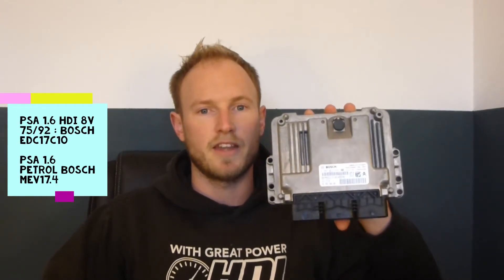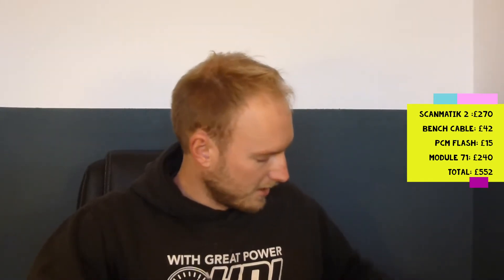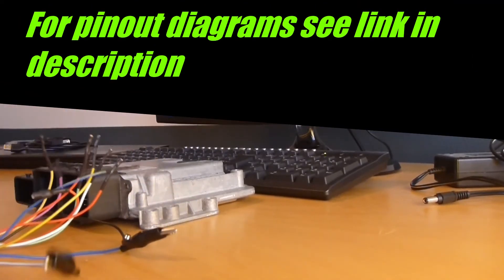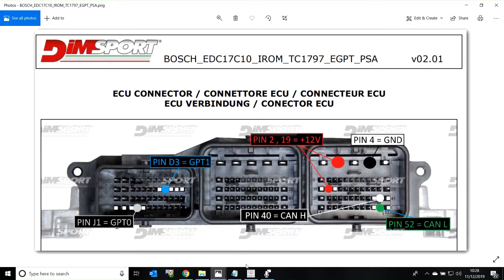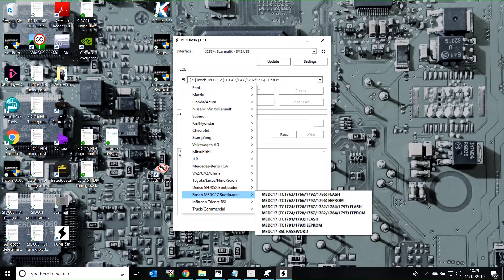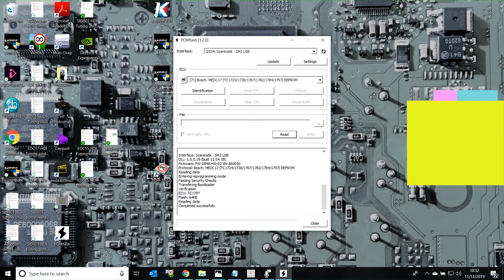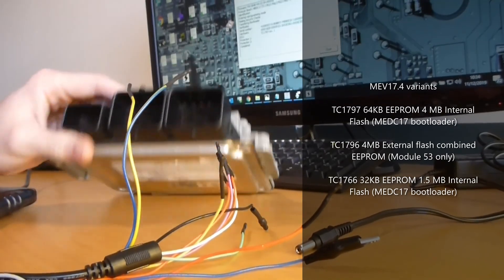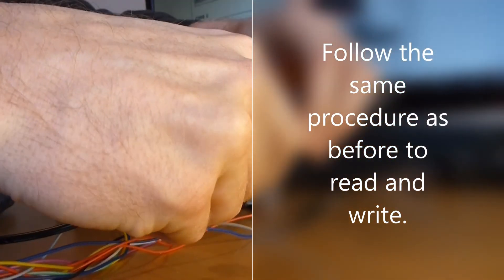Complete guide for Bosch MEDC17 Bootloader module 71 of PCM Flash using Scanmatik 2 Pro PSA EDC17C10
Here's a complete guide of what you need to buy and how to conenct using the PCM Flash MEDC17 Bootloader from module 71. With this module you can program the Bosch EDC17 ECUs on the bench without needing to open the lid, this saves lots of time.

Be aware, not all models can be read using the bootloader as sometimes the maps are stored in an external flash and the bootloader won't read this. In this situation you need to use module 53 the BSL and open up the ECU and connect a boot pin.

Instant downloads for tuning files available here on our file portal

If you are interested in remapping your ECU please select your vehicle to see the tuning options available to you